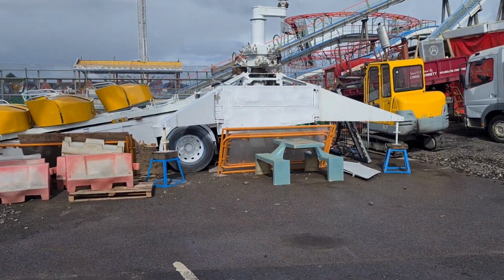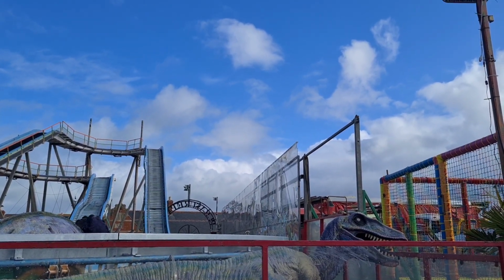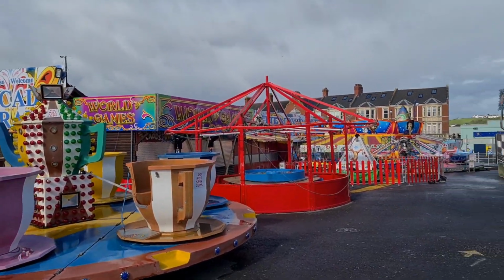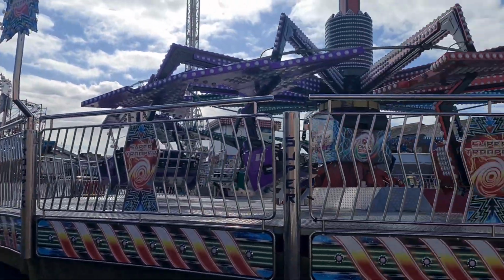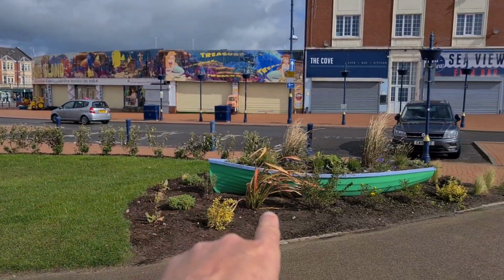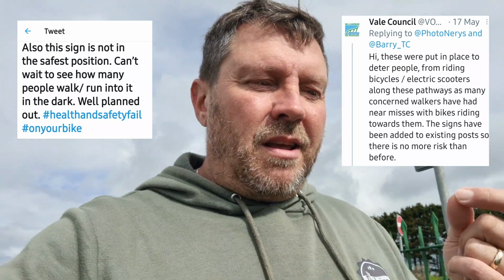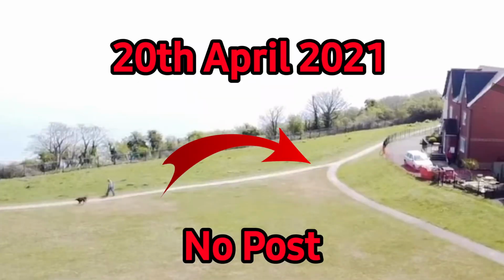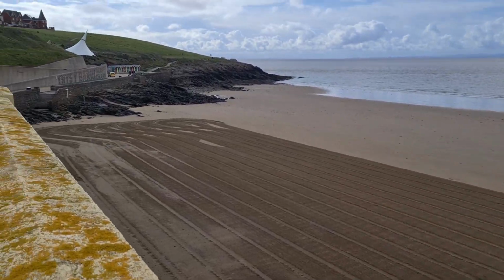Barry Island Residents Are Not Happy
What's has the residents of Barry Island annoyed at the local council? First we check The Fair for any changes, also find out how Barry Island has been coping with the horrendous weather we have been having.